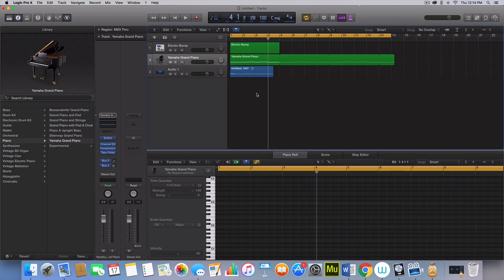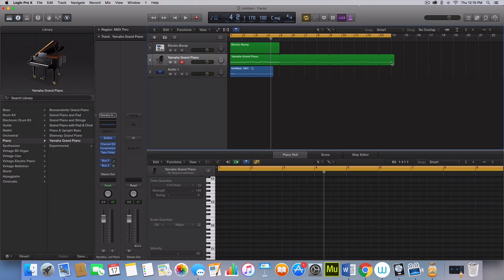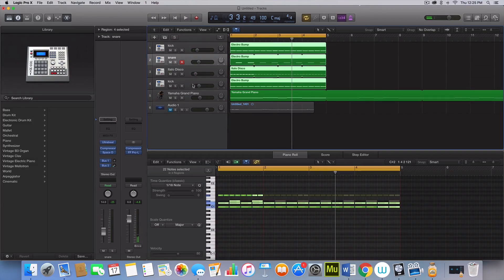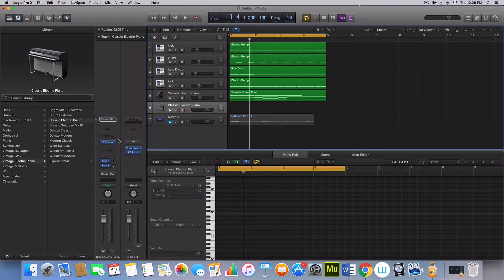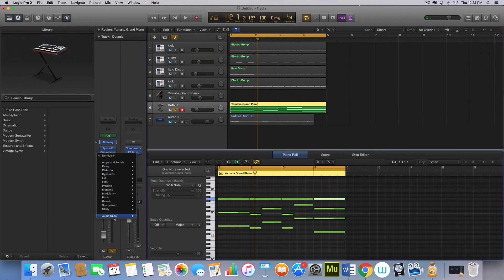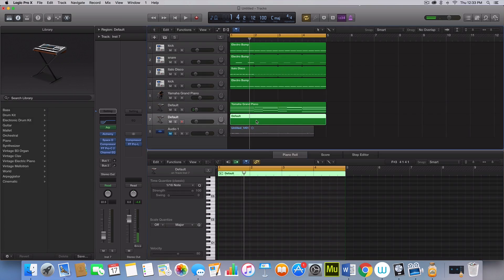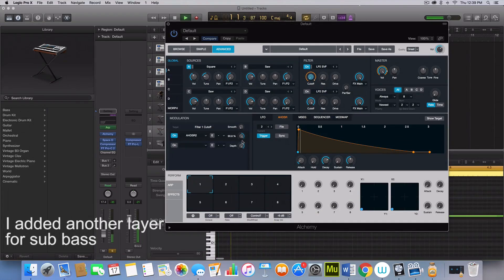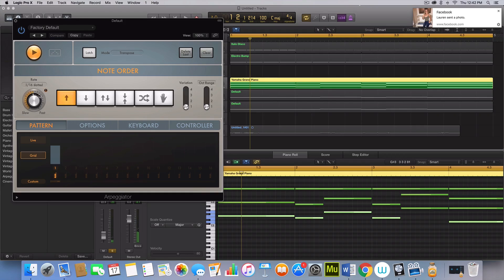Porter Robinson and Madeon Style Drop in Logic Pro X